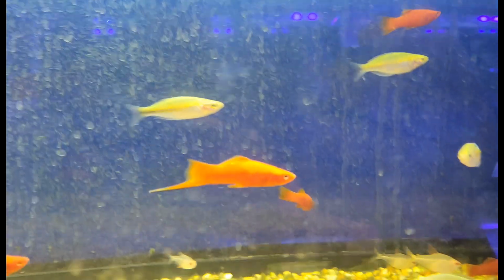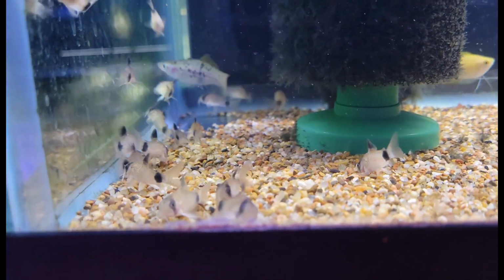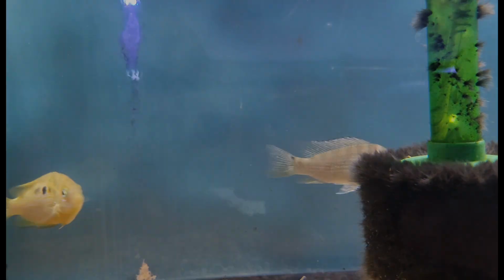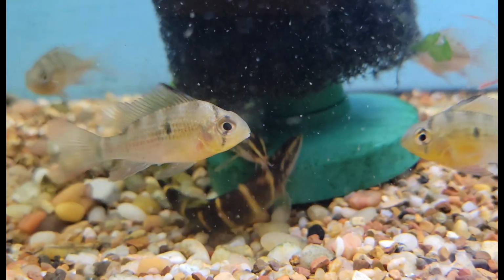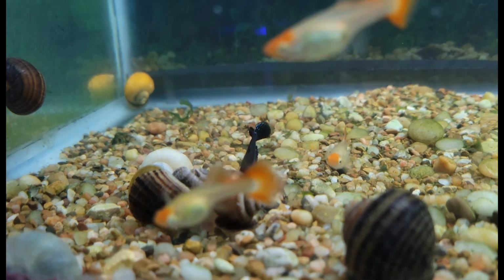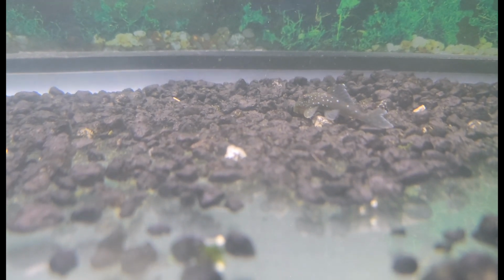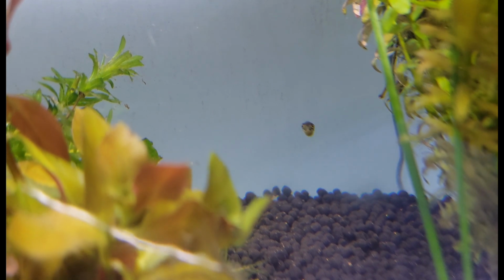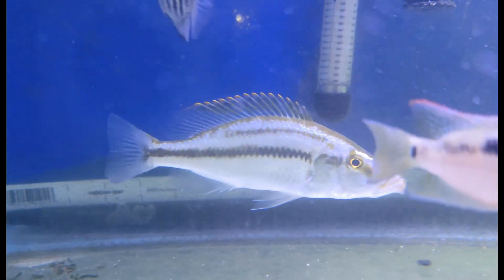Freshwater Fish Arrivals 1/26/24